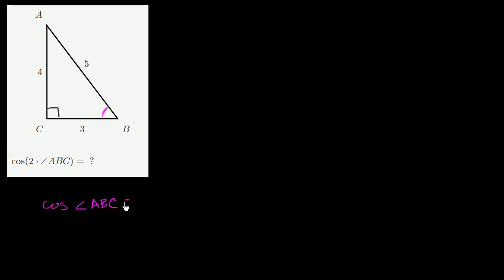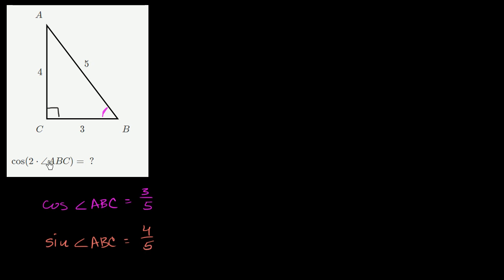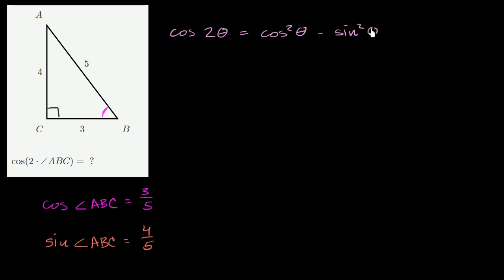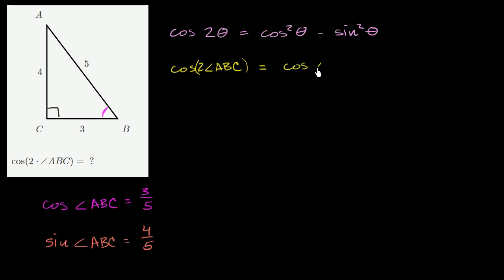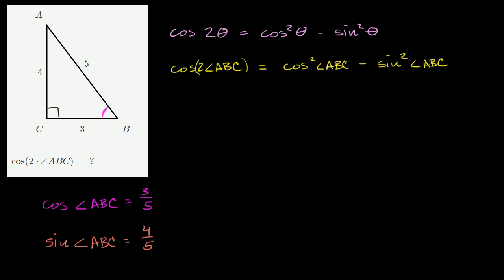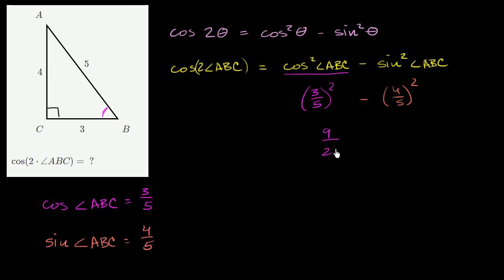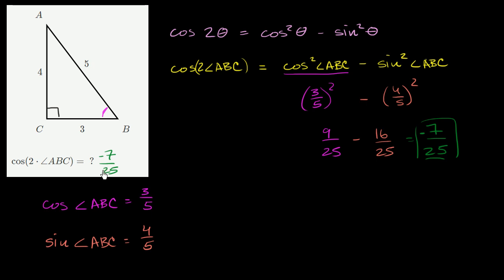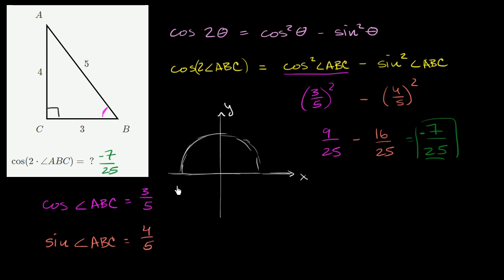Double angle formula for cosine example | Trig identities and examples | Trigonometry | Khan Academy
Courses on Khan Academy are always 100% free. Start practicing—and saving your progress—now